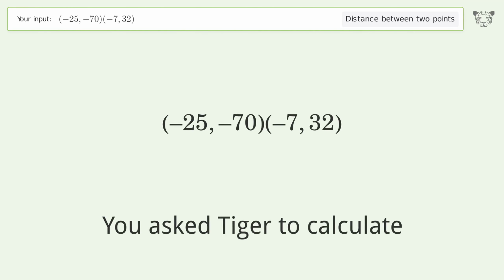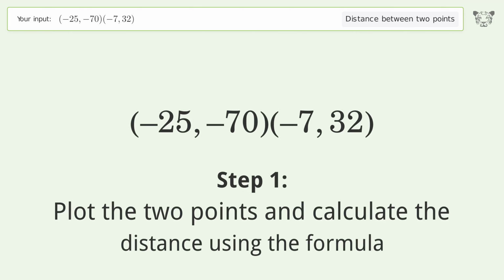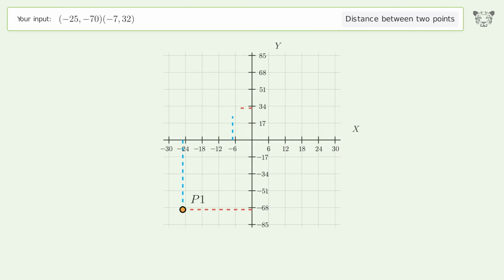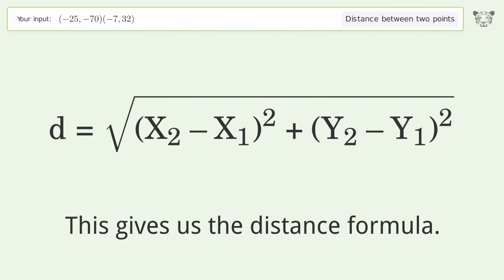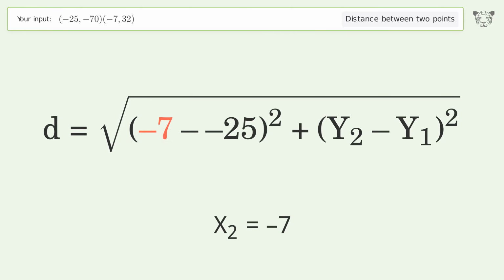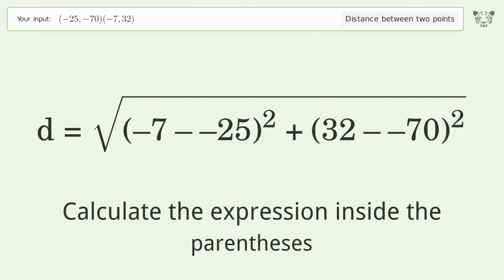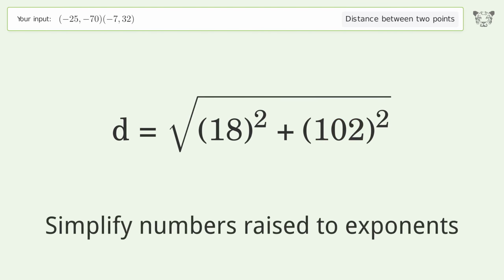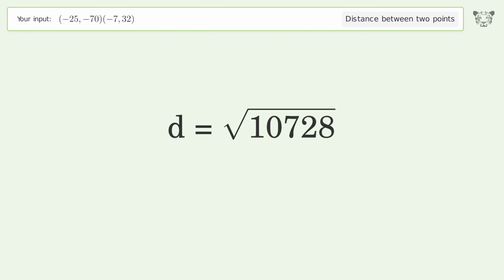Find the distance between two points p1 (-25,-70) and p2 (-7,32): Step-by-Step Video Solution